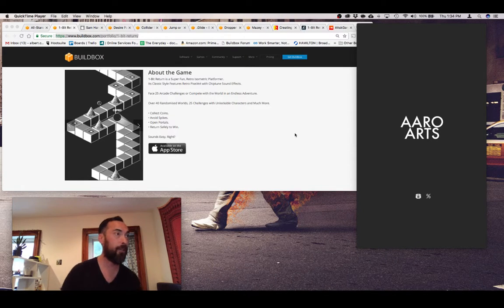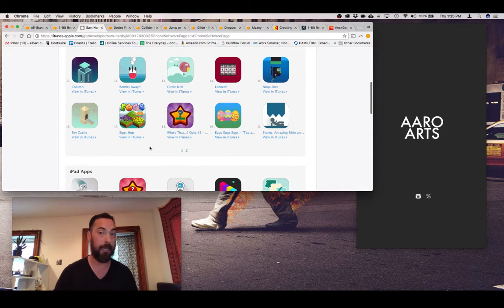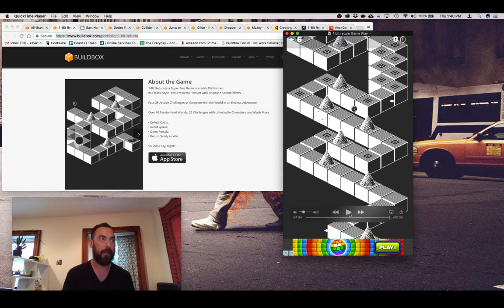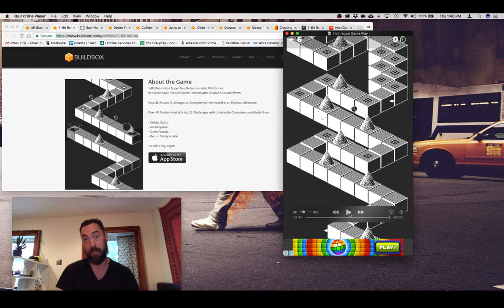1 Bit Return: Buildbox 2 Game Game Review 003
Updated upload with me!  Previous upload just had the gameplay.

I'm a Buildbox Developer who reviews Buildbox Games because I want to get better at making games and learning mechanics on current games is great way to level up my skills.